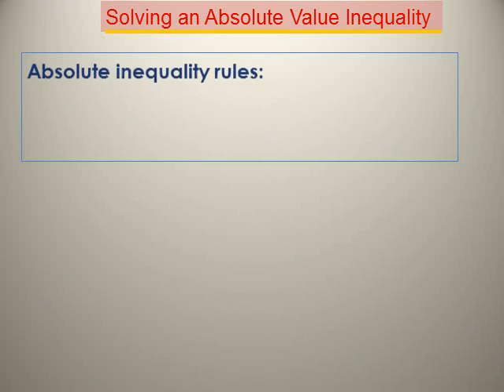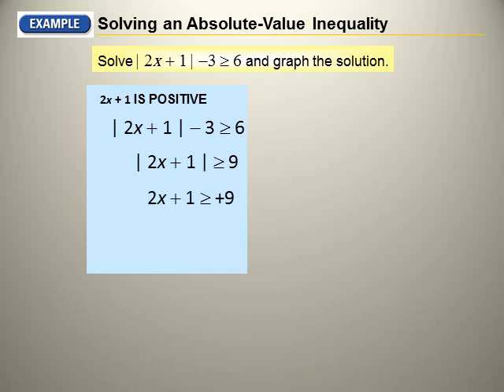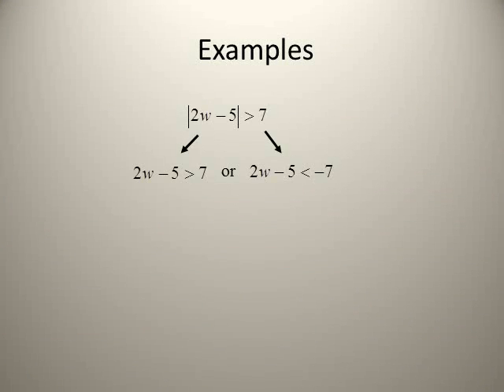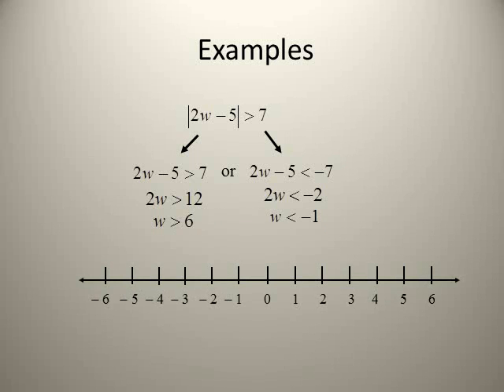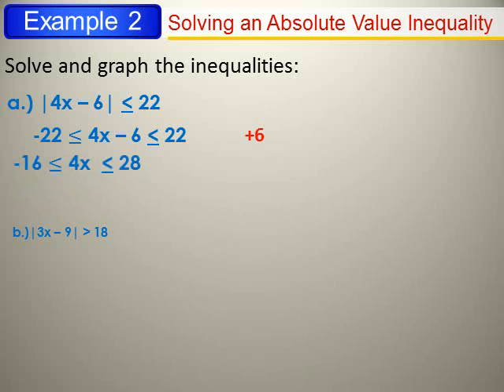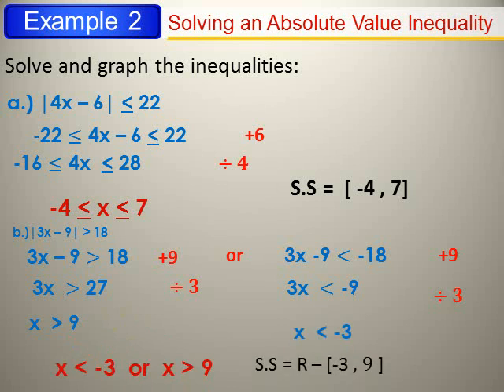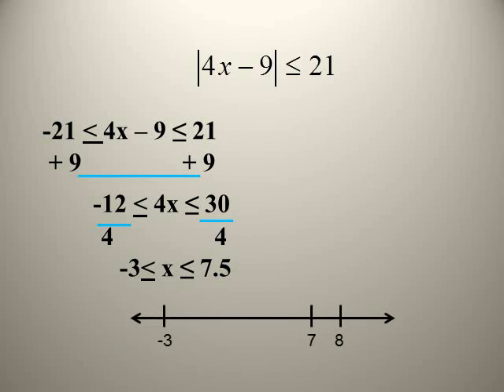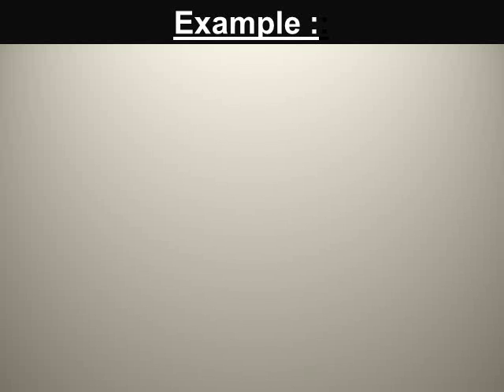absolute value inequality